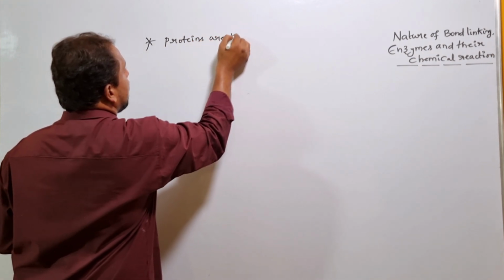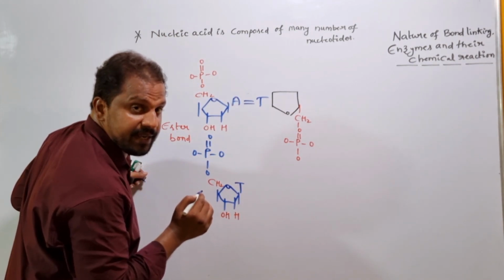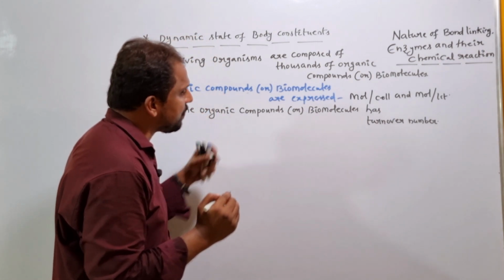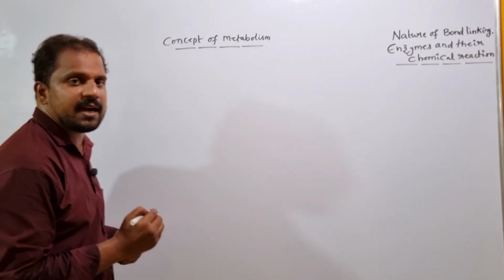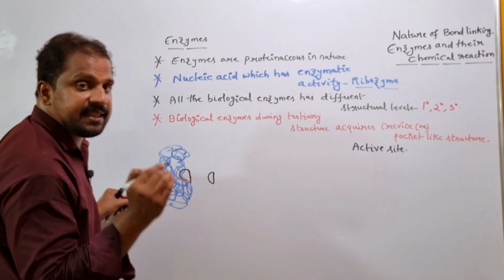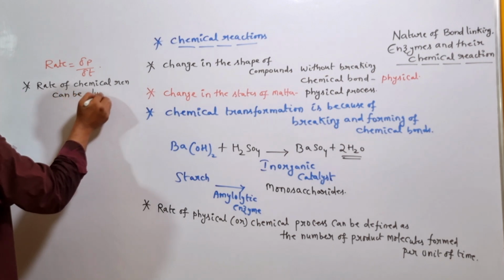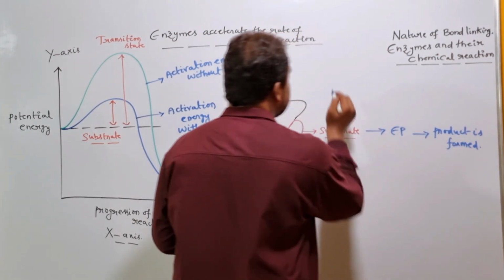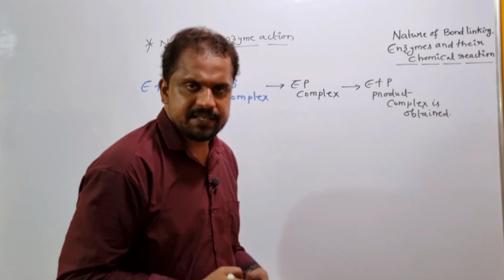Nature of bond linking in monomers,structure of enzymes and their chemical reactions.